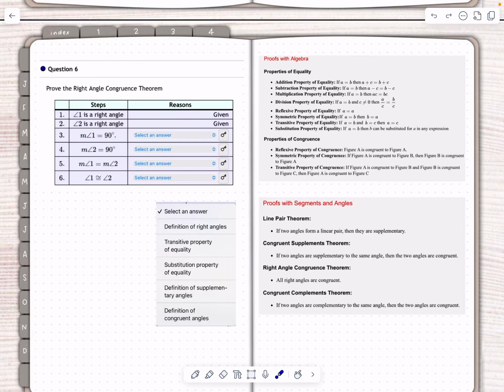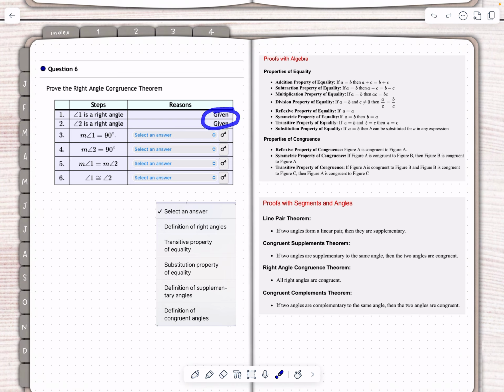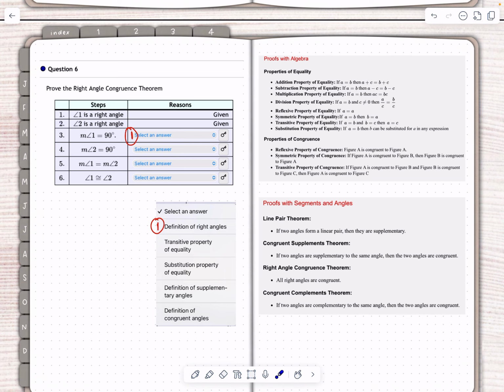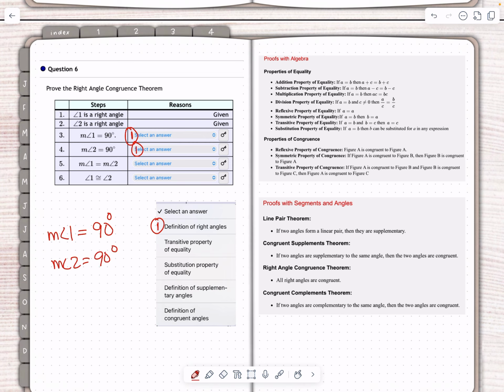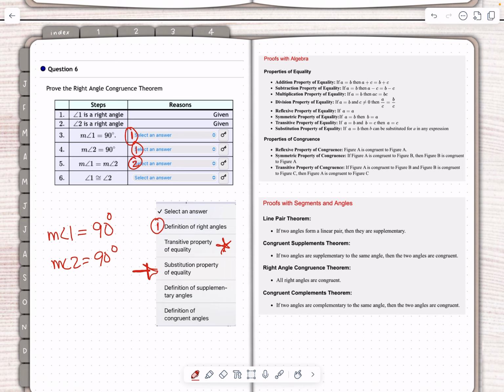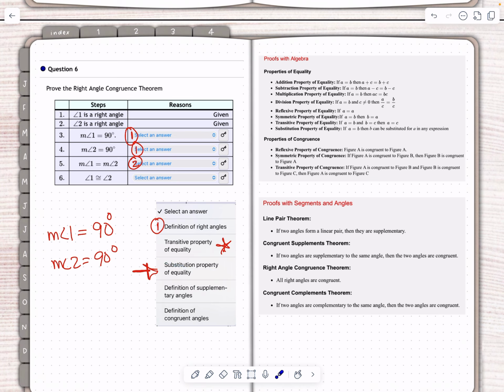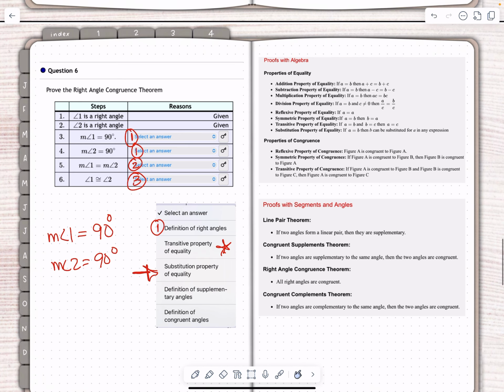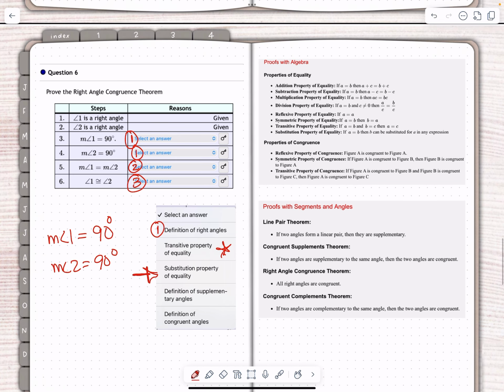Ex6: Prove the Right Angle Congruence Theorem